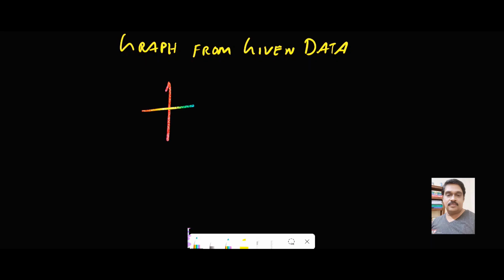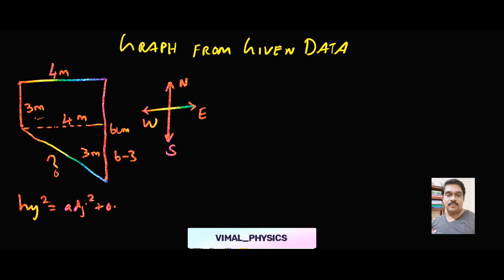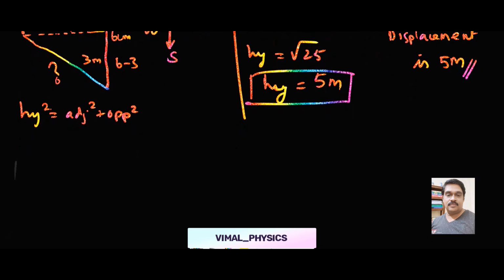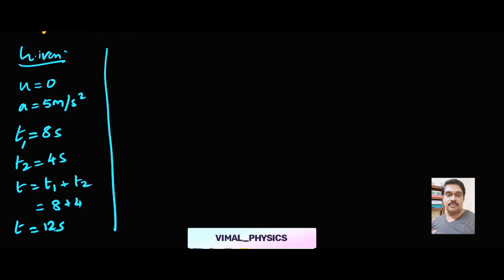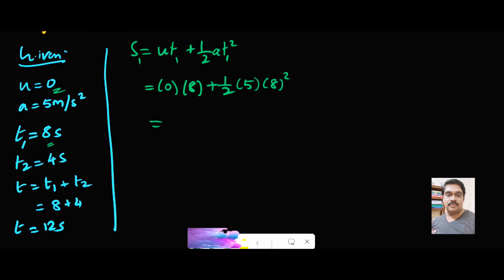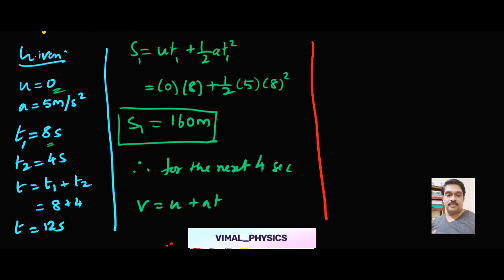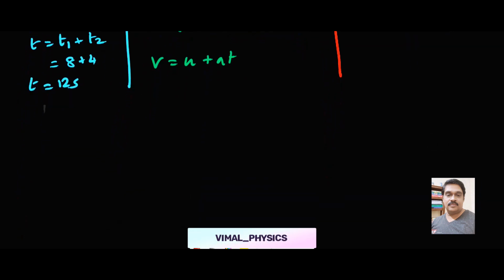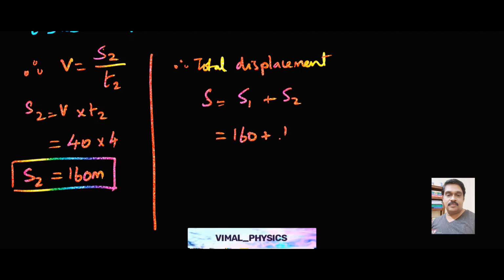Ravi was asked by his mother to purchase three things one was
Ravi  was asked by his mother to purchase three things one was a 192 pages unruled long size note book ,the other was 1 kg of sugar and the last one was a water bottle . He travelled 3 m north and purchased the note book, then 4 m east and purchased 1kg of sugar and finally 6 m south to purchase a water bottle. Assume that the motion of Ravi in each case was a straight line .
(a) Sketch a diagram to show the path of Ravi from his house to the shops.

(b) Calculate the magnitude of displacement attained by Ravi.

(c) A car starts from rest and moves along the x-axis with constant acceleration 5 m s-2 for 8 seconds. If it then continues with constant velocity, what distance will the car cover in 12 seconds since it started from the rest?